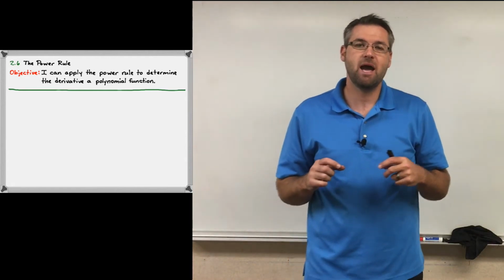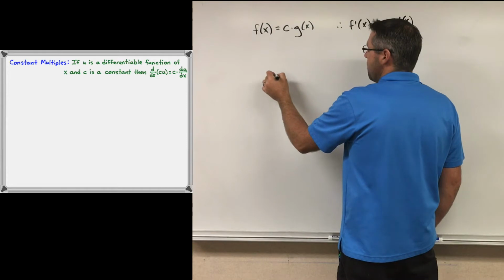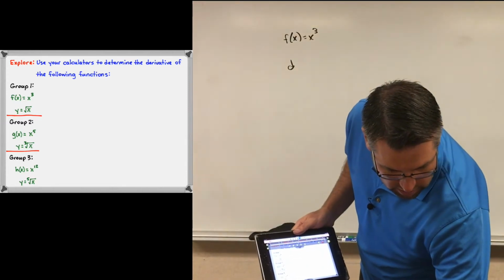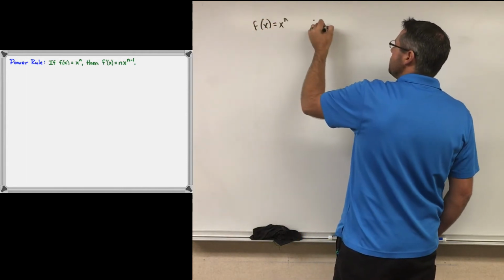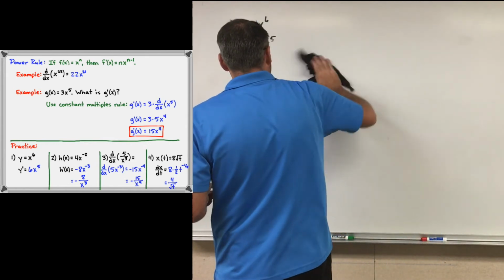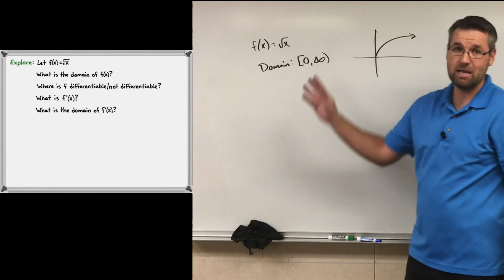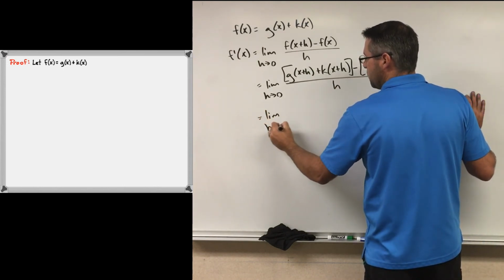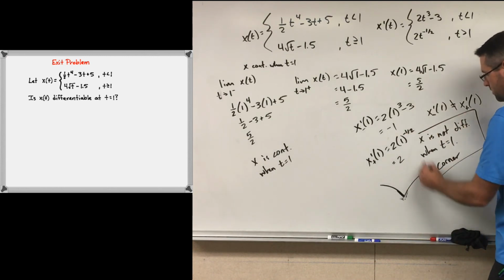2.06 The Power Rule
Here we learn some basic rules of differentiation that help us determine derivative functions without the need for the definition of the derivative.